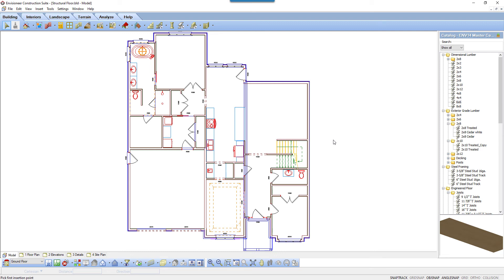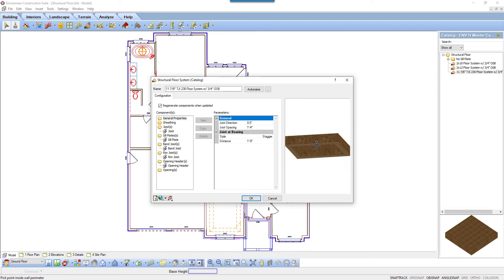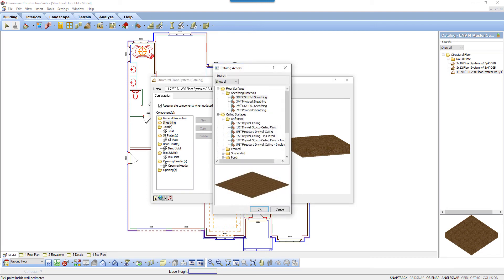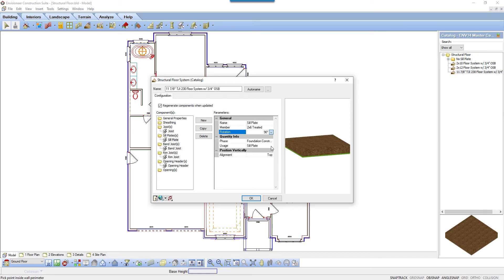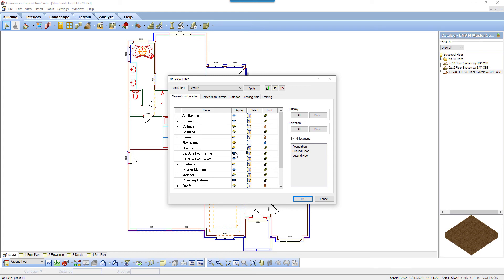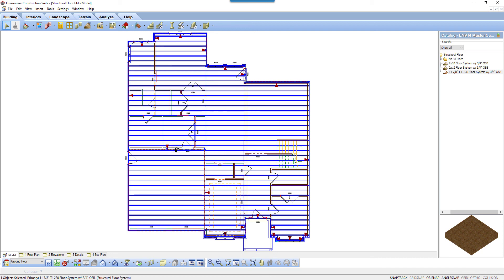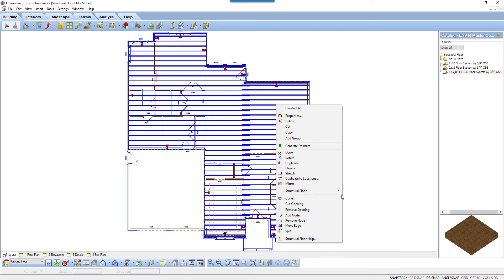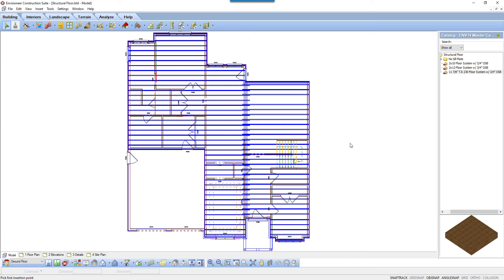Designing a Structural Floor System in Envisioneer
Learn how to specify the joists, rim board, sheathing and sill plate for a structural floor and how to manipulate in a BIM model.